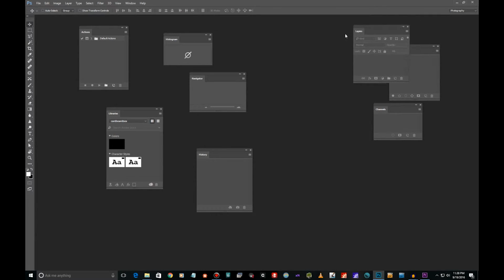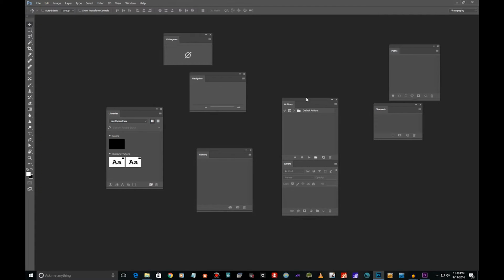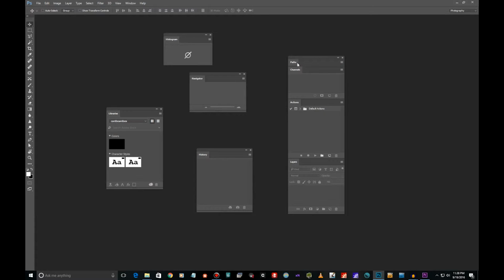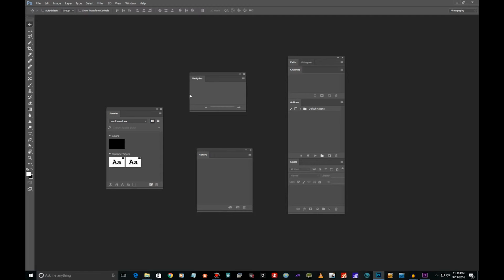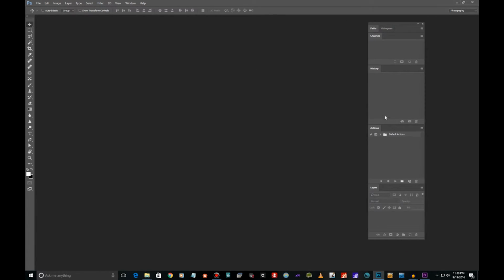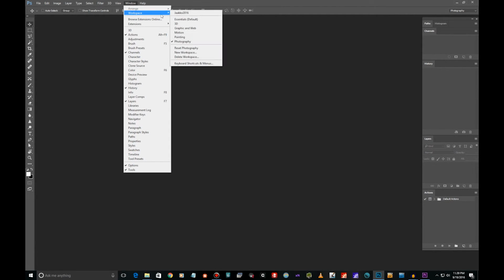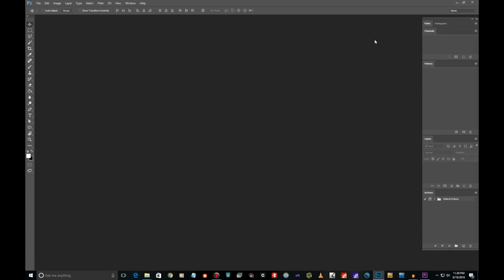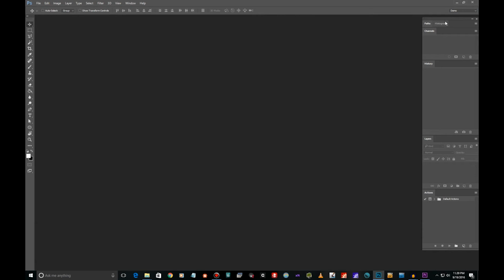Customize Photoshop Workspace Tips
Here are some tips how to customize photoshop workspace so that it suits your own needs the most. You can arrange the panels as you like and hit the x mark on the that you don't need. I like to have my Layers, Channels, History and actions near me so that I can access them whenever I need. Then I just go to Workspaces and save it. I can return to it any time I need.

I can also create special workspaces for specific tasks like photo editing or painting. We can even have custom keyboard shortcuts in each of them.

I hope you enjoyed this Photoshop tip.

And don't forget to check my website for more Creative Cloud tips.